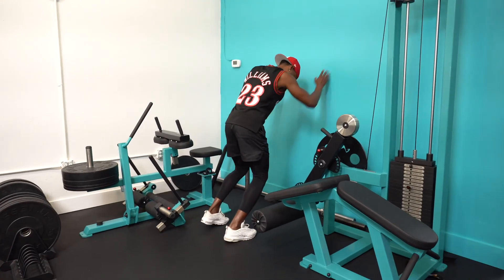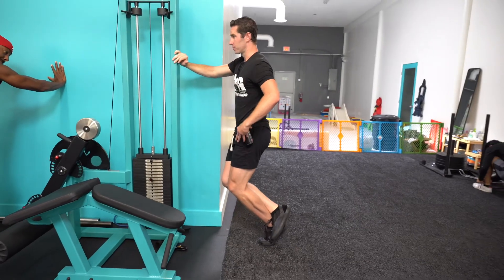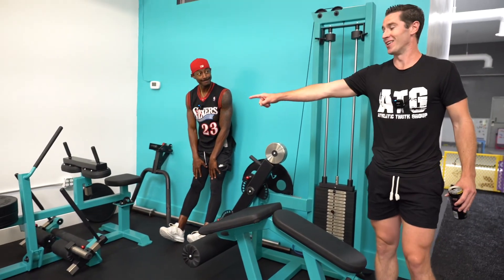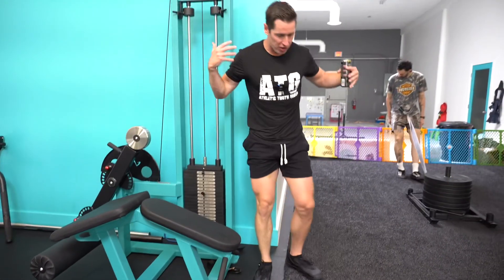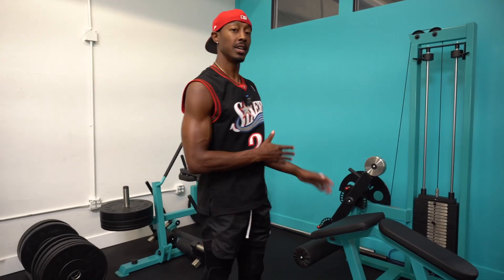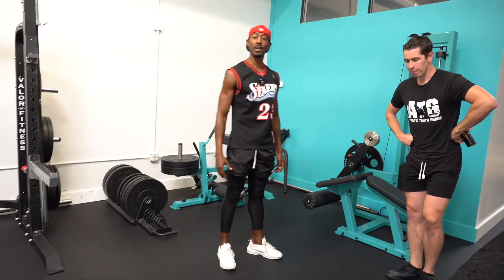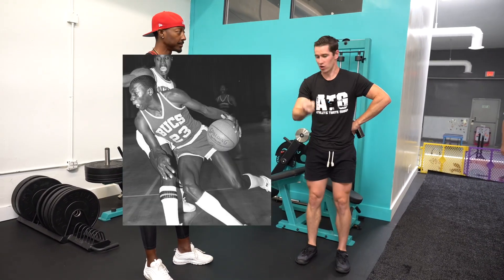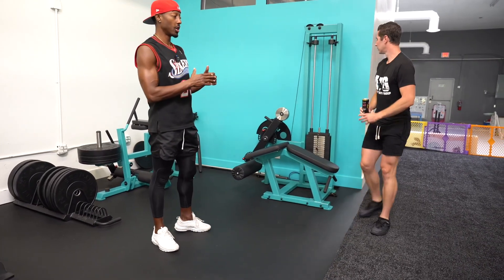Never get Shin Splints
Shin Splints do not have to exist.  Learn the art of training your body from the ground-up!